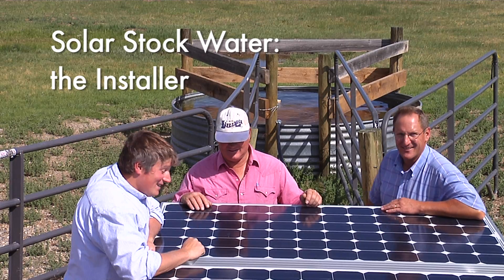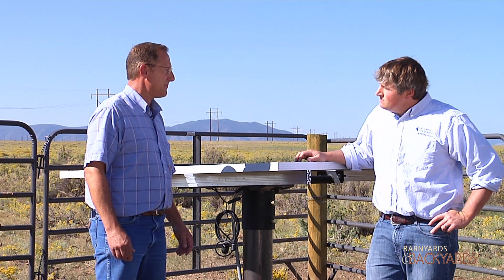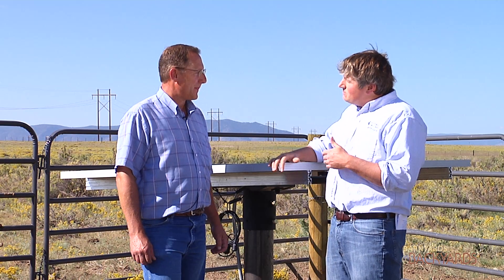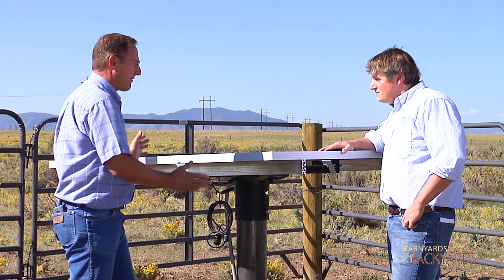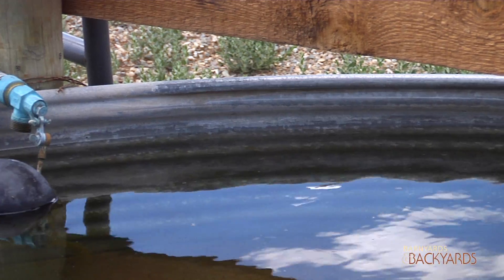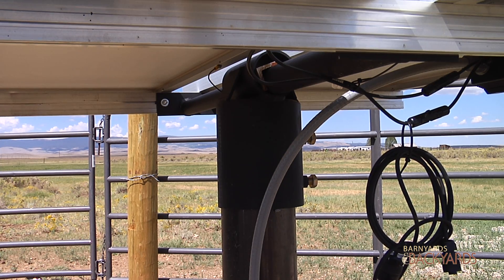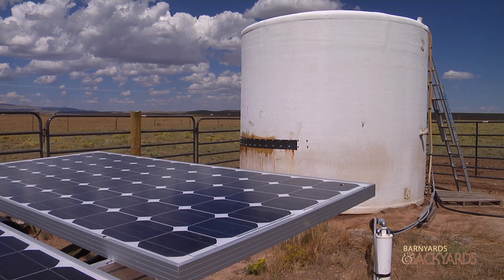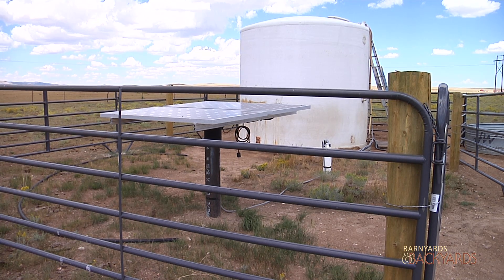Solar Stock Water | The Installer Perspective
Learn about the considerations when installing a solar stock water system and get an overview of the system components.